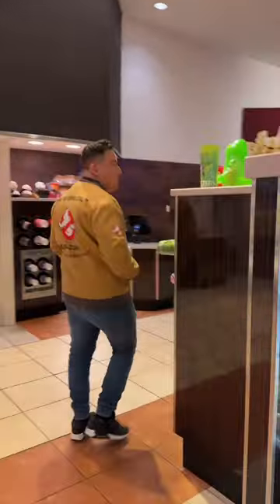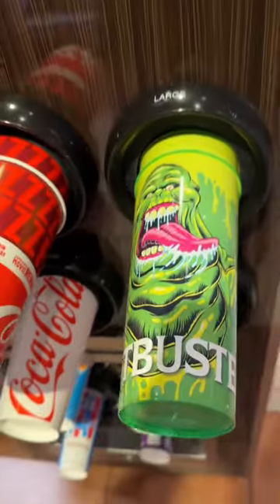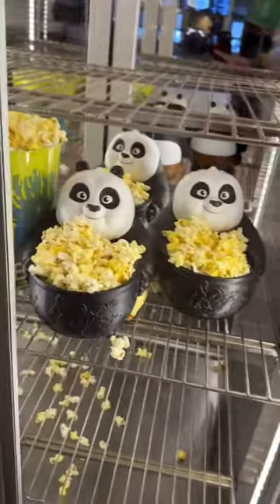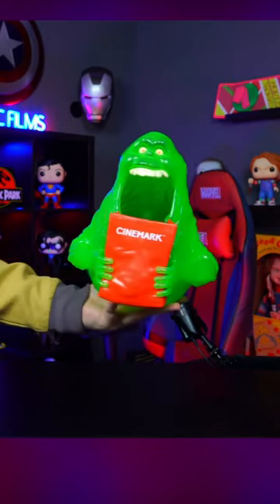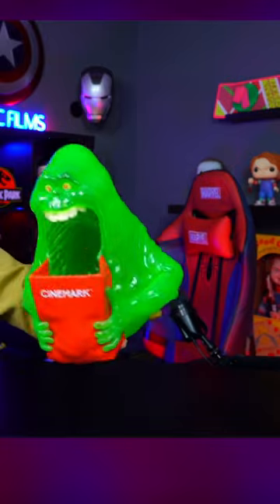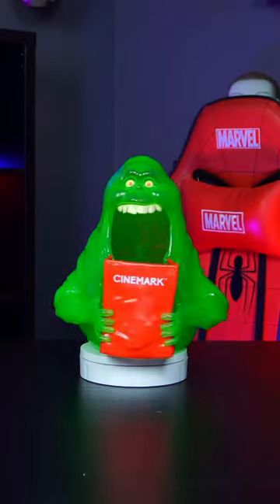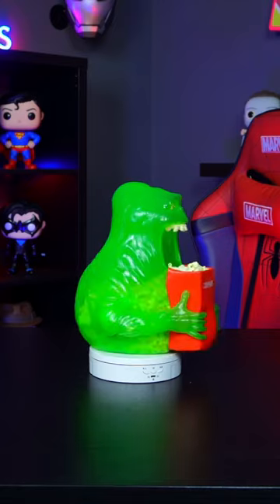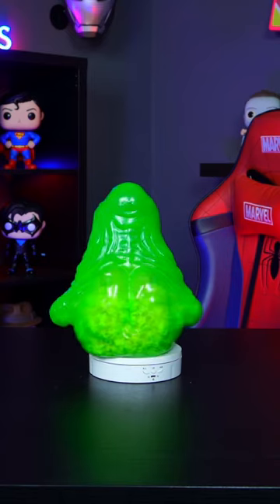Slimer Ghostbusters Popcorn Bucket Unboxing